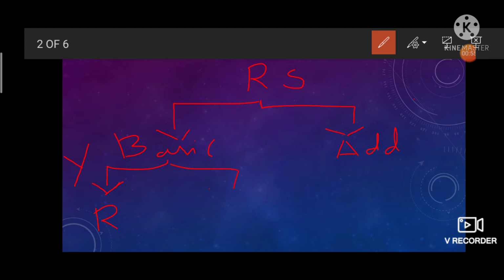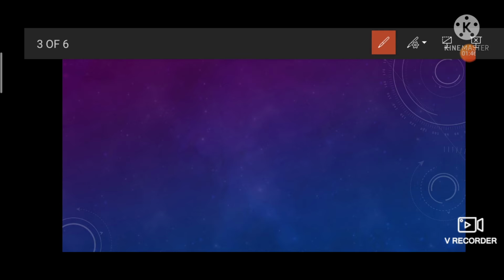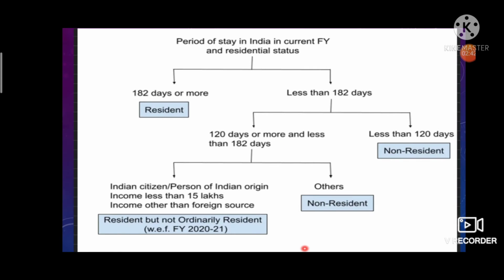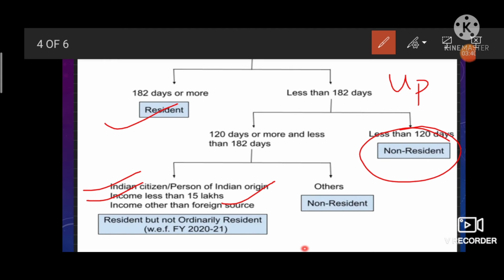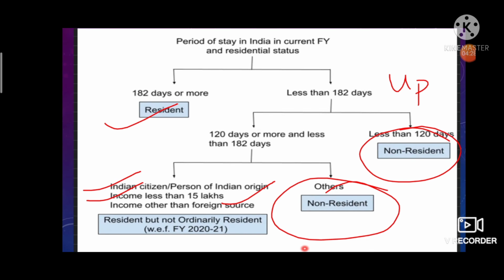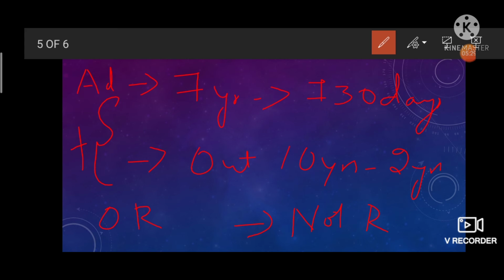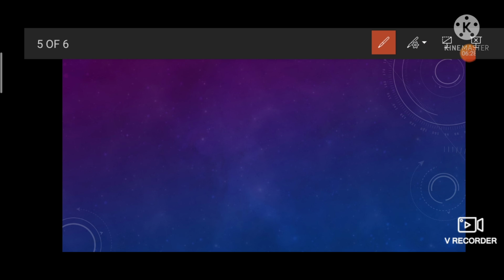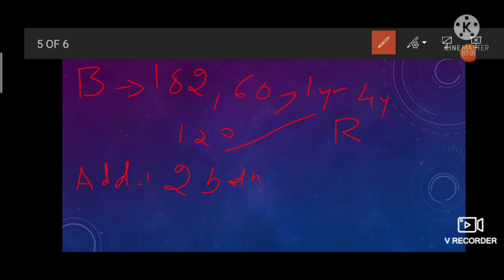Residential Status# Commerce